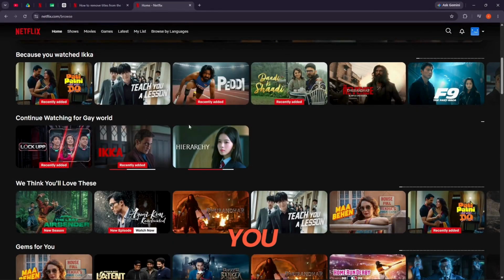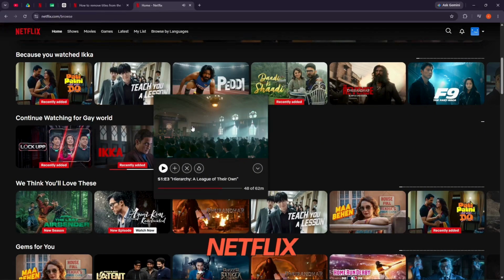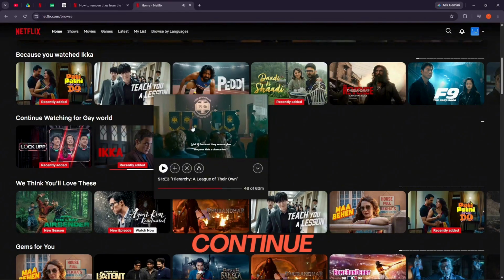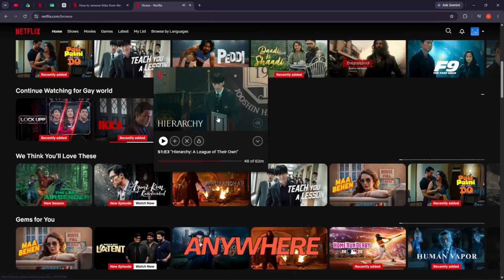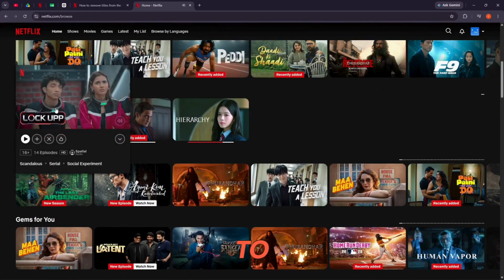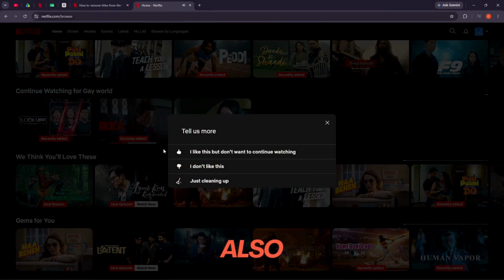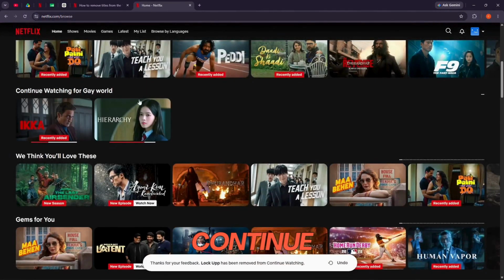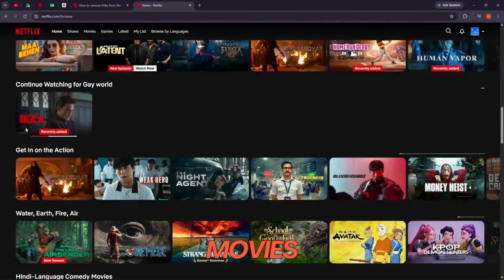How to Remove Titles from Netflix Continue Watching (2026)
How to Remove Titles from Netflix Continue Watching (2026). Learn how to remove movies and TV shows from the Continue Watching row on Netflix. This quick tutorial shows the latest steps to clear individual titles from your Continue Watching list on Android, iPhone, Smart TV, and the Netflix website.

Timestamps:
00:05 – Open the Netflix App or Website
00:20 – Go to the Continue Watching Row
00:40 – Select the Title Options
00:56 – Remove the Title from Continue Watching
01:04 – Done

Netflix lets you remove individual movies and TV shows from your Continue Watching row to keep your homepage organized. Follow this step-by-step guide to clear unwanted titles, manage your watch list, and personalize your Netflix home screen across supported devices.